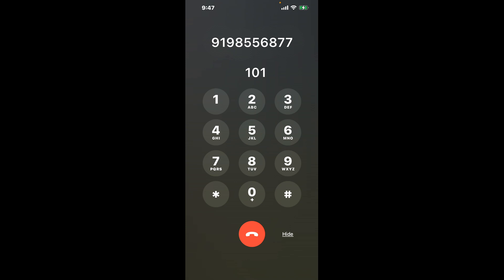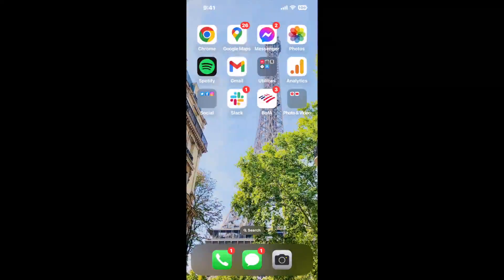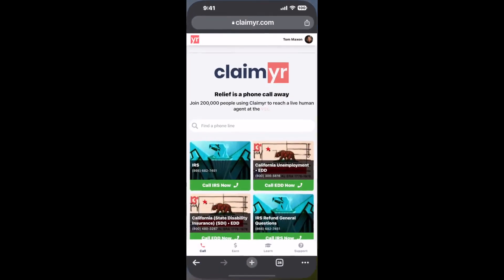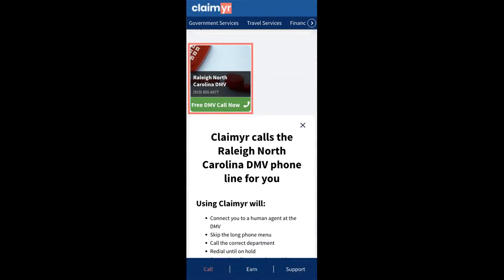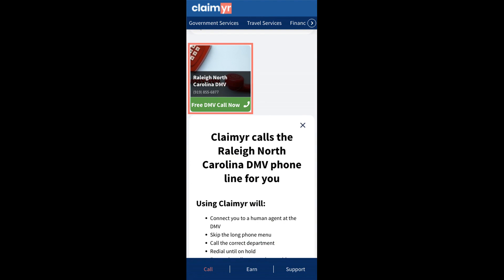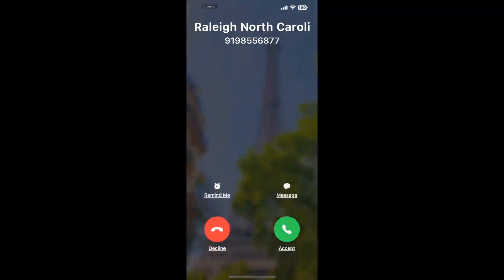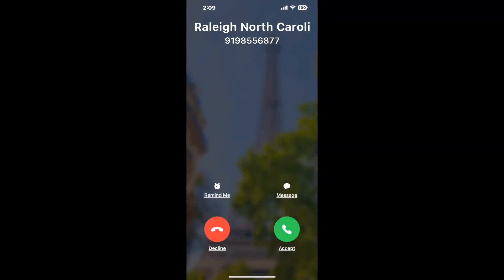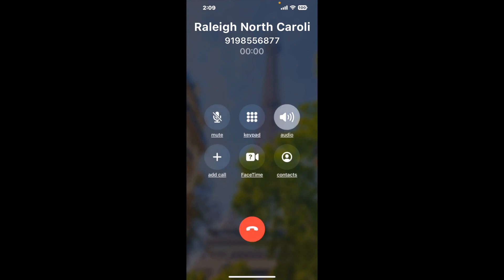Raleigh North Carolina DMV Phone Number - How To Reach A Live Person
Raleigh North Carolina DMV Phone Number Update - how to call Raleigh North Carolina DMV and get a live human agent on the phone.

    How can I speak to a live person at Raleigh North Carolina DMV?

    There are two methods to reach a live person:

    - 1.) by calling manually over and over again, get on a long hold, and then hope the call doesn't drop -- and I'll show you how to do that,
- 2.) use a calling tool that dials for you, stays on hold, and forwards a call to your phone number when an agent is on the line. (RECOMMENDED)

    - **Step 2**: select/search for "Raleigh North Carolina DMV "
    - **Step 4**: kick back, relax, and wait for your phone to ring with a Raleigh North Carolina DMV agent on the line!

    What is the best time to call Raleigh North Carolina DMV ?

    The best time to call Raleigh North Carolina DMV  is Wednesday and Thursday afternoons. ⚠️**WARNING**⚠️: please beware that you often need to dedicate an entire day to dialing over and over **just to get on hold**. Also, Raleigh North Carolina DMV is notorious for *dropping calls even when you finally do get on hold*! So if you decide to start calling mid-week, due to excessive call volume, you may not be able to reach an agent until the following week or longer.

If you don't consider calling Raleigh North Carolina DMV a full-time profession, consider using a calling tool such as Claimyr to guarantee a callback with an agent on the line with zero hold time.